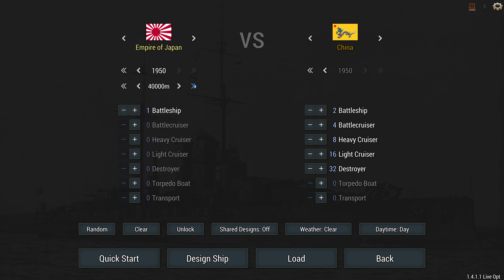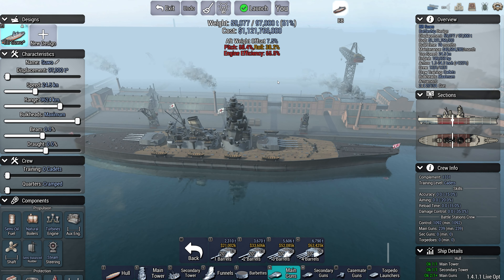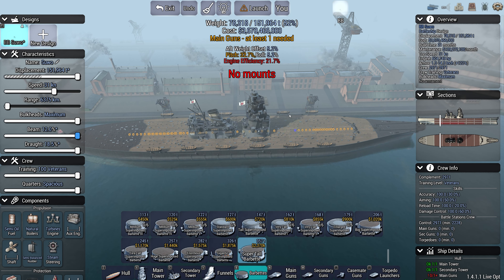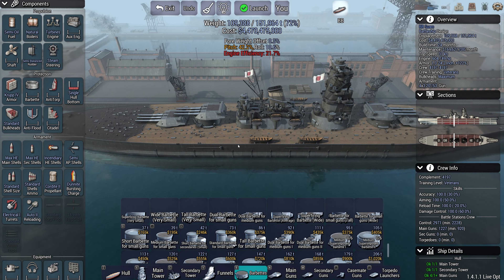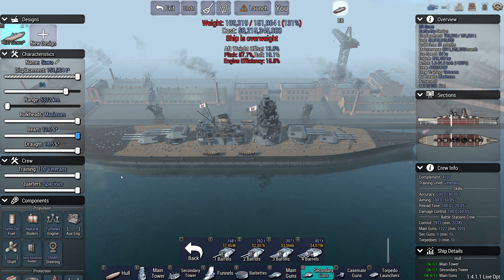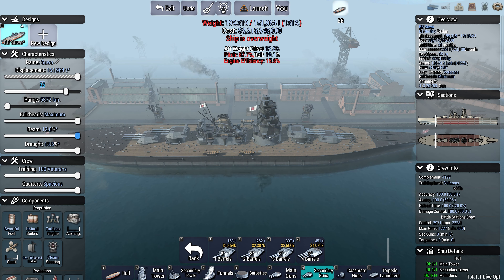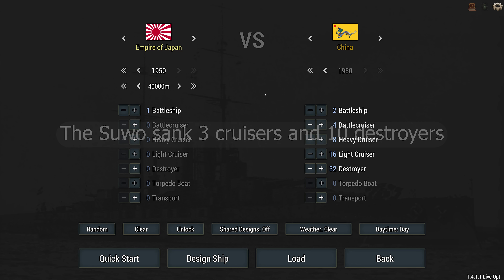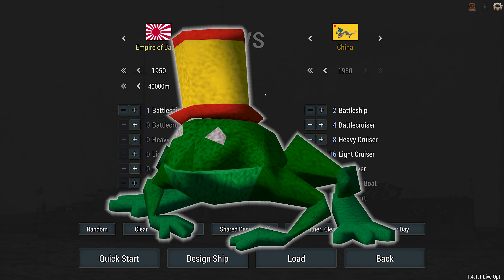A Quick Battleship Guide for Ultimate Admiral Dreadnoughts! - [Quick Ship Tutorials 101]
Just a quick and simple guide for battleships, nothing too serious